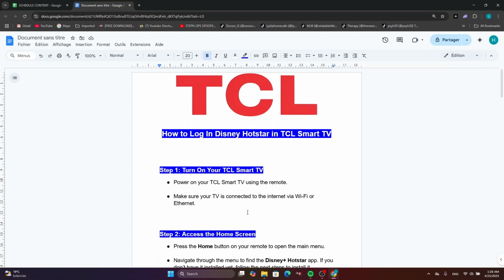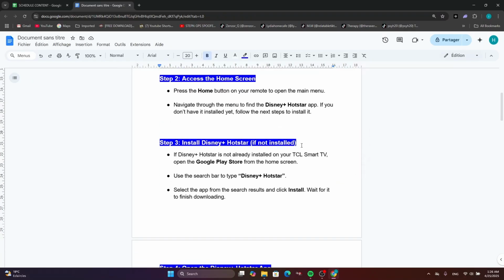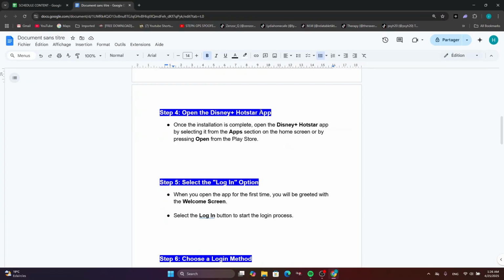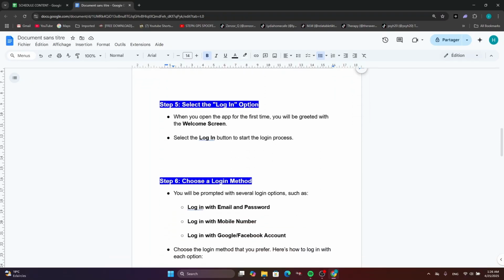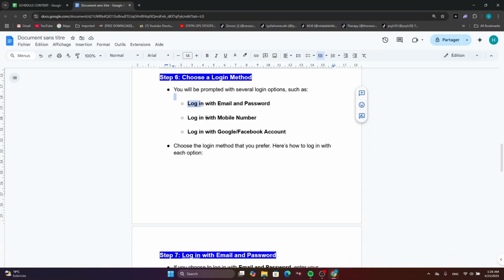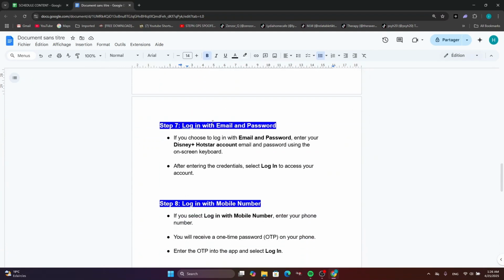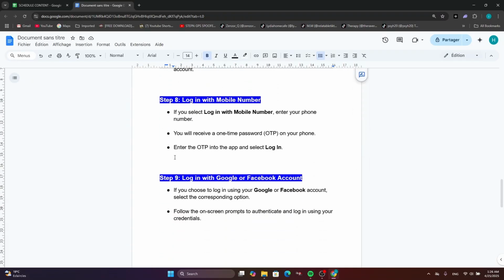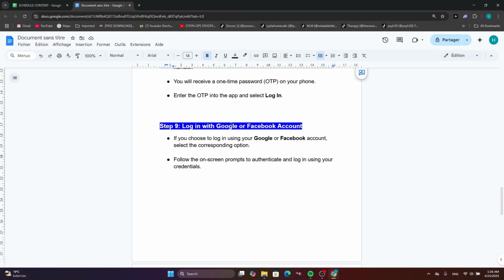NEW! How to Log In Disney Hotstar in TCL Smart TV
Learn How to Log In Disney Hotstar in TCL Smart TV . This video will cover everything that you need to know and help you solve your problem quickly.
Stay till the end of the video to find out How to Log In Disney Hotstar in TCL Smart TV.

Did you learn How to Log In Disney Hotstar in TCL Smart TV ?

Do you want to see another video about How to Log In Disney Hotstar in TCL Smart TV ?

Did you enjoy How to Log In Disney Hotstar in TCL Smart TV ?